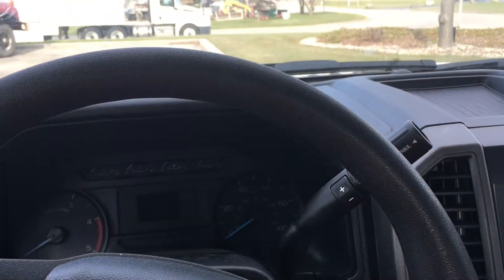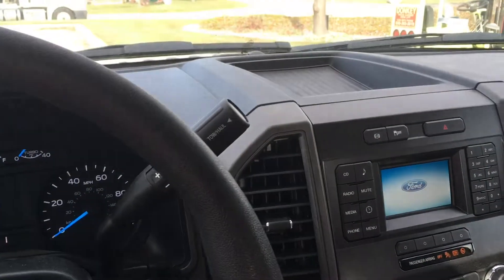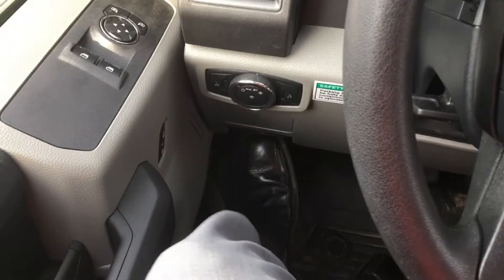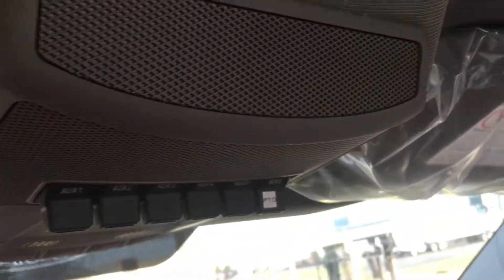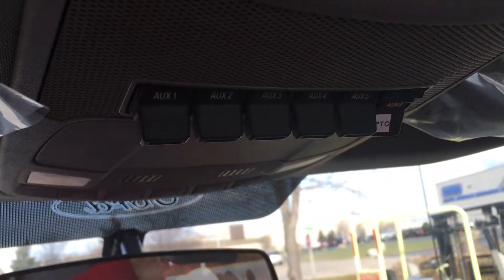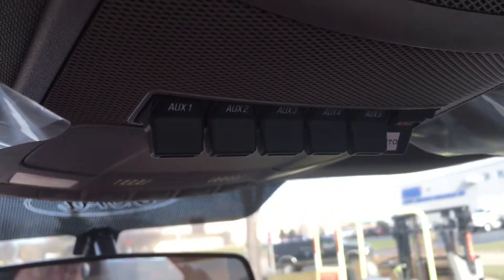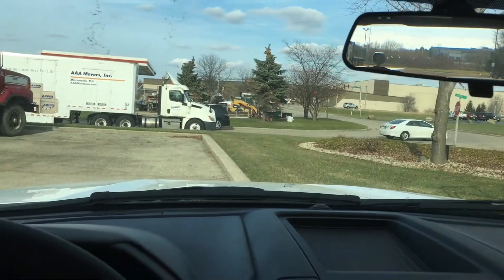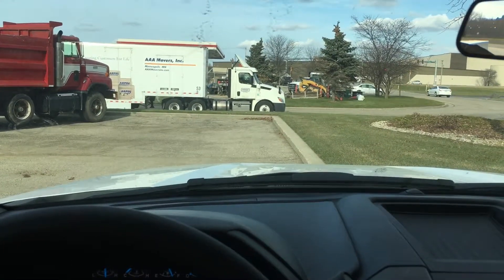How to start the PTO on an IMT Service Body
A short video how to on how to start the PTO of an IMT Service body on a Ford F550 chassis. Pretty straightforward, but can be a bit time consuming to find info on.